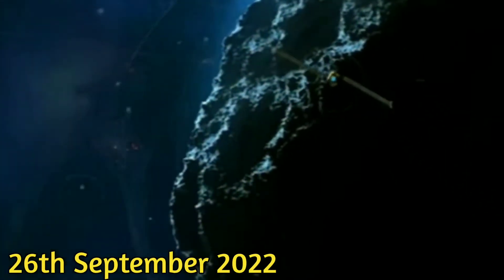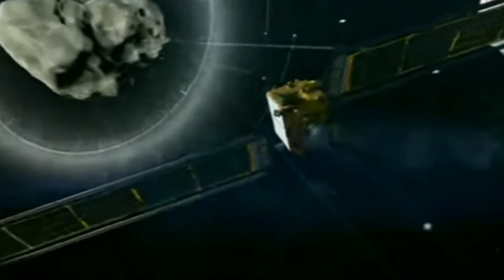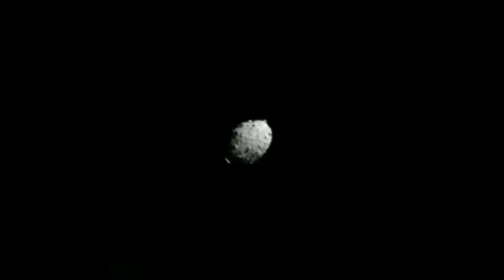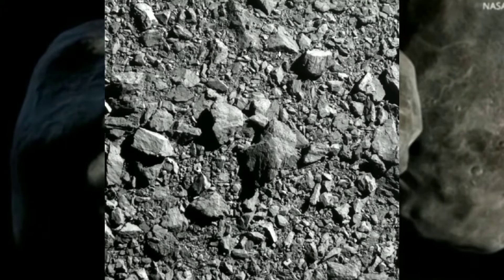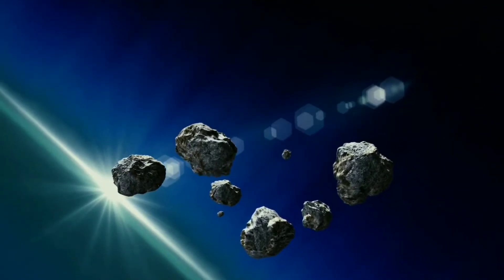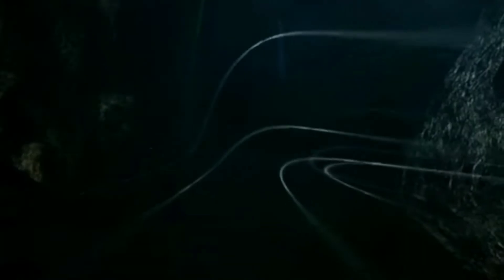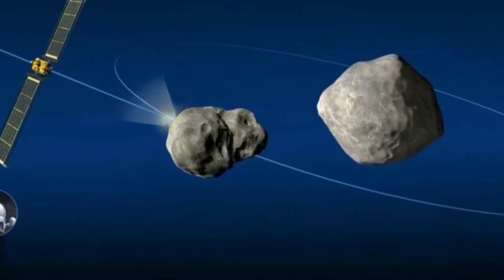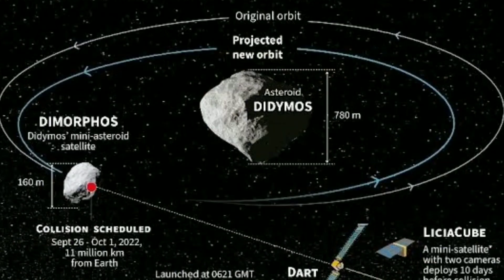Was the DART mission successful?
Double Asteroid Redirection Test (DART) is a NASA space mission aimed at testing a method of planetary defense against near-Earth objects (NEOs). It was designed to assess how much a spacecraft impact deflects an asteroid through a transfer of momentum by hitting the asteroid head on and attempting to slow it.The asteroid selected for the test poses no actual threat to Earth. The probe was launched from Earth on 24 November 2021, and on 26 September 2022 intentionally crashed into Dimorphos, the minor-moon planet of the asteroid Didymos. Initial estimates of the change in the binary orbit period are expected by the first week of October.